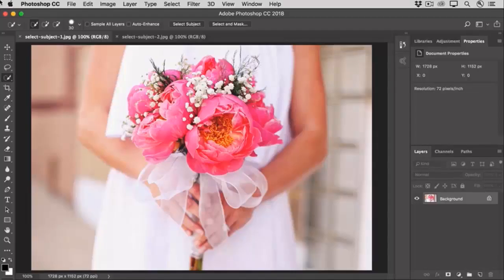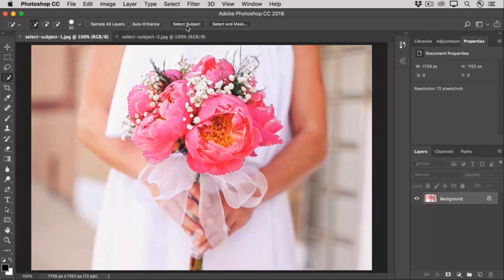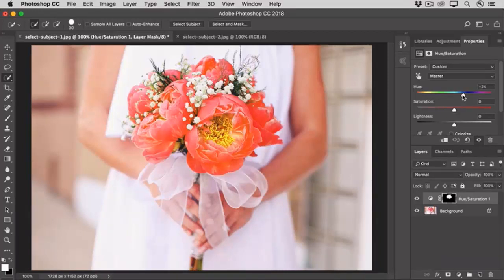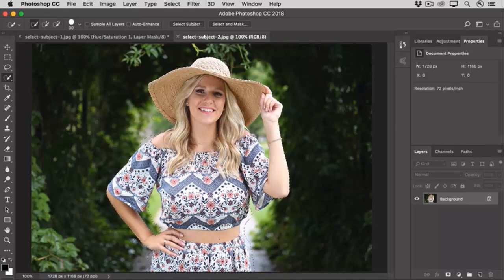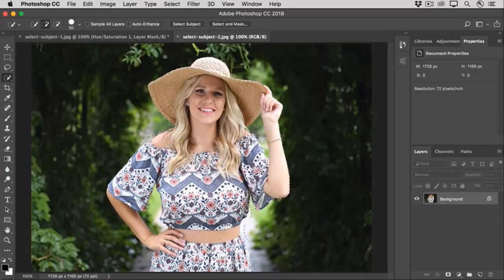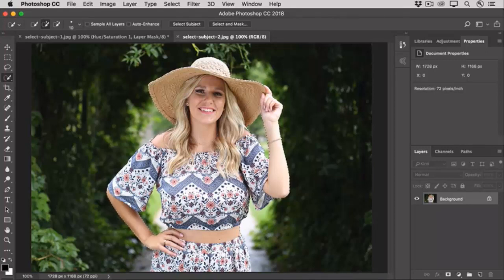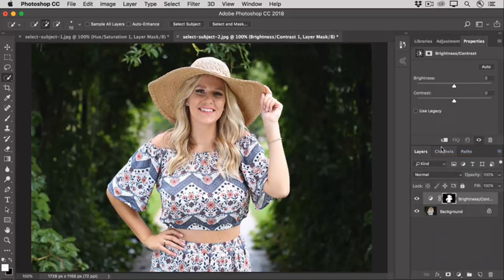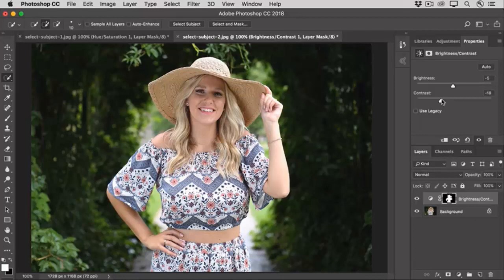Select a subject with just one click | Beginner selections course 6 | Photoshop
Let Photoshop automatically select subjects for you.
Use the Select Subject command to select the main subjects in a photo automatically
Select subjects automatically
Select the Quick Selection tool or the Magic Wand tool in the Tools panel and click Select Subject in the Options bar, or choose Select - Subject. That’s all you have to do to automatically select the most prominent subjects in a photograph.
Add to or subtract from the selection
Use any of the Selection tools with their Add to selection and Subtract from selection options to clean up the initial selection, if necessary.
Fine-tune the selection
To fine-tune the selection, choose Select - Select and Mask to open the image in the Select and Mask workspace. Use the tools and sliders in the Select and Mask workspace to clean up the selection further, as you’ll learn to do in the next tutorial in this series.